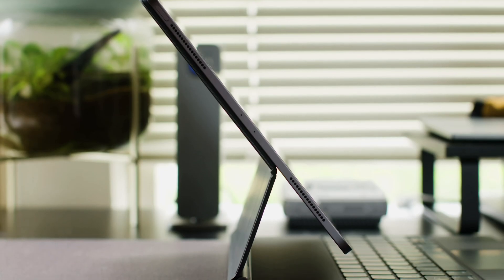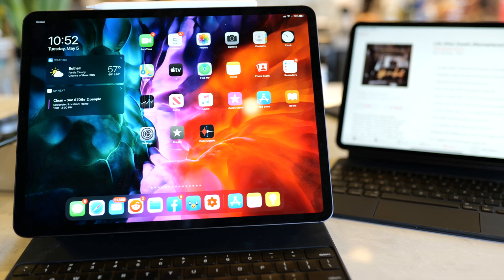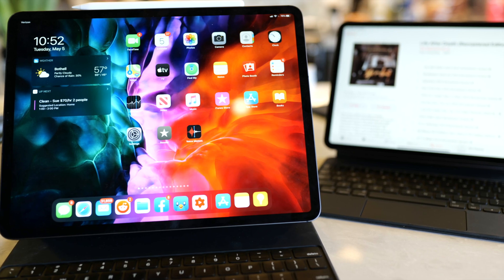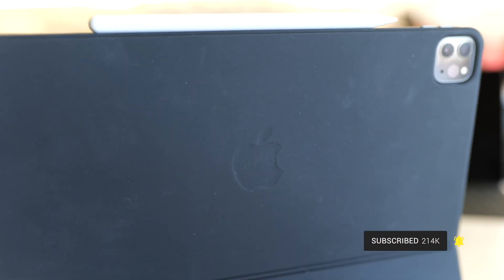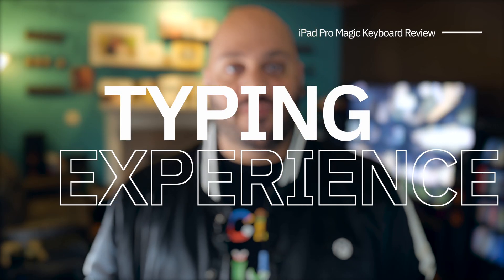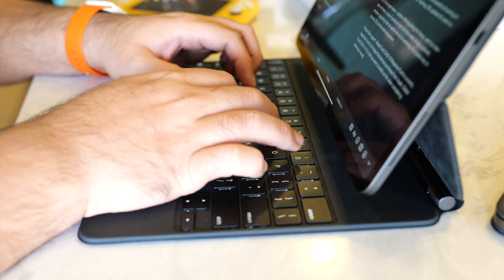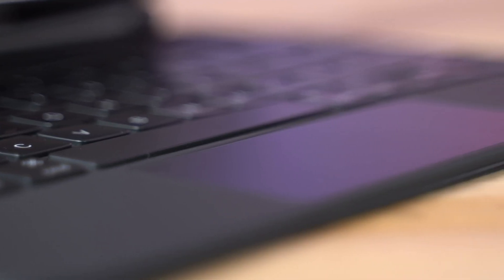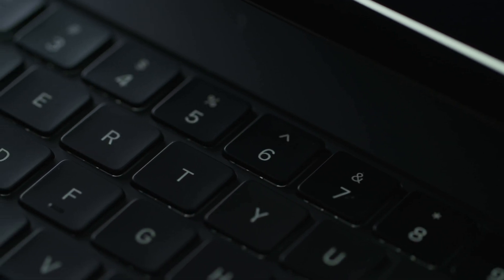iPad Pro Magic Keyboard Review: Top 5 Features!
With the release of the Magic Keyboard for the iPad Pro, Apple is aiming to show that, now more than ever, the iPad Pro can be more than enough computer for a lot more people. In this episode, I give you my thoughts after using the iPad Pro Magic Keyboard for a couple of weeks, and tell you exactly who this one is for. I also get into the iPad Pro Magic Keyboard vs Smart Keyboard Folio, in case you want to decide between the two.

In order, the video covers:
Build Quality: 1:42
iPad Pro Smart Connector: 3:13
iPad Pro Smart Keyboard Adjustable Angles: 3:39
Typing Experience: 4:34
Trackpad Integration: 5:33

What you are getting is a full-sized keyboard, using scissor-switch keys which are similar to what you’d find on the current 16-inch MacBook Pro or MacBook Air, including a good amount of key travel, and like Apple’s notebooks, the keys are backlit which makes it fantastic for typing in a dim or dark room. The spacing between the keys is nice too, making touch-typing something that is easily doable.

MUSIC